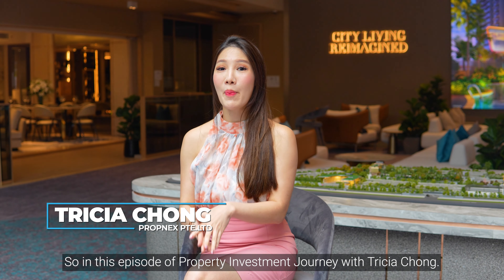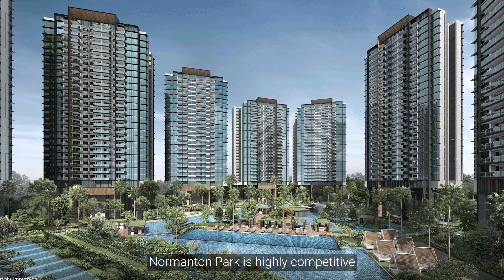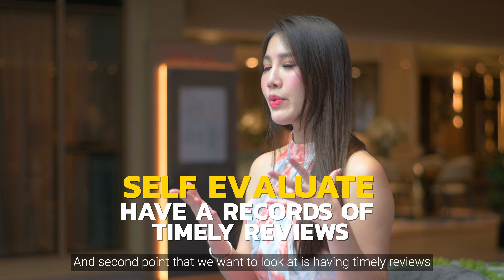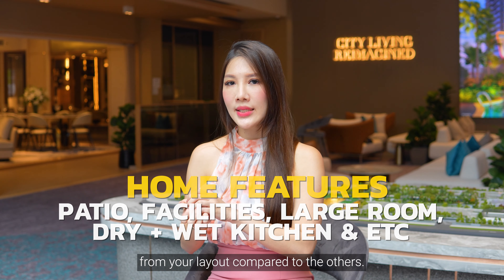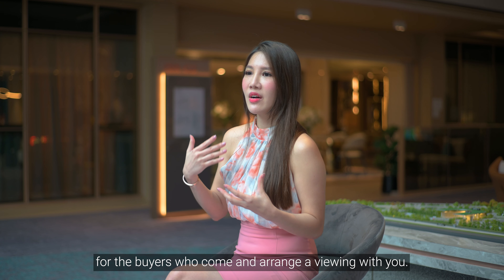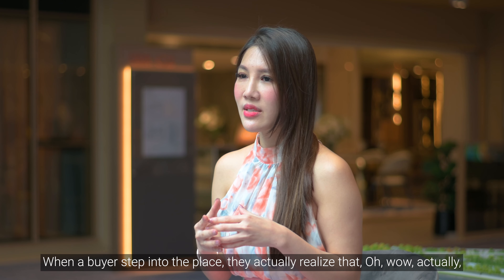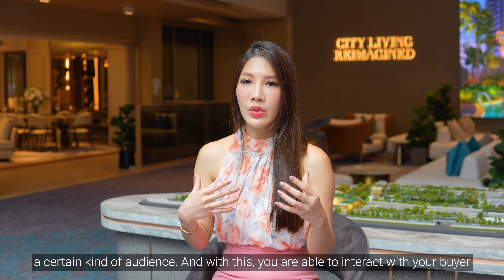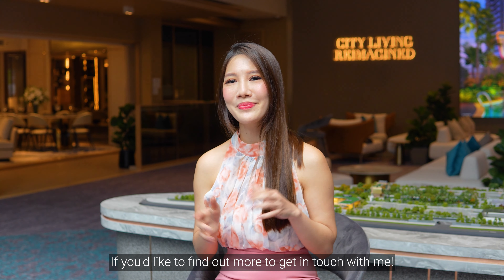🏙️💎How to stand out as a seller in a Newly TOP project? 🌟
🌟 Ready to Elevate Your Condo Selling Game to New Heights? Join us in this exclusive YouTube video where we unveil the secrets to standing out as a top-notch condo seller!

🏙️💼 From crafting irresistible listings to mastering the art of negotiation, we've got you covered with expert tips, real-life examples, and actionable strategies.

💎 Whether you're a seasoned pro or just starting out, this is your ultimate guide to dominating the condo market and boosting your sales to unprecedented levels!

🚀 Don't miss out – hit play now and revolutionize your approach to condo selling! 💪

To Embark on an Exclusive Journey Through Your Future Home, Feel Free to Get in Touch With:

TRICIA CHONG
R049720J